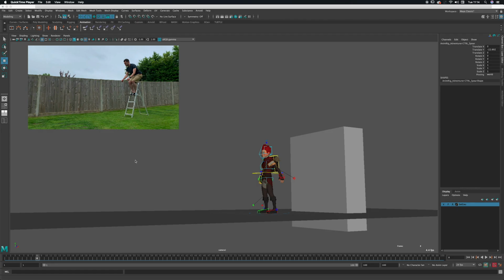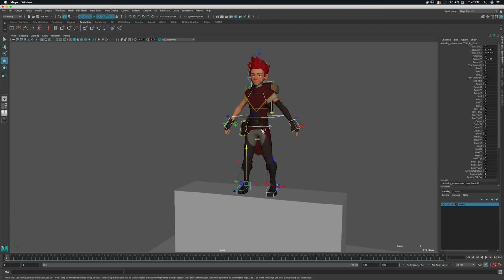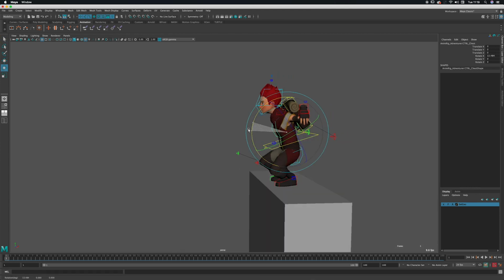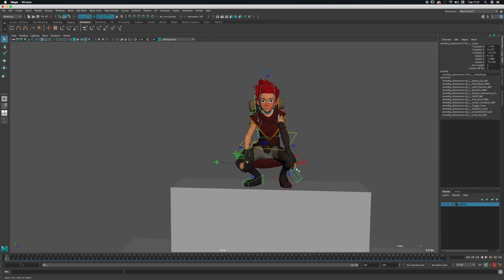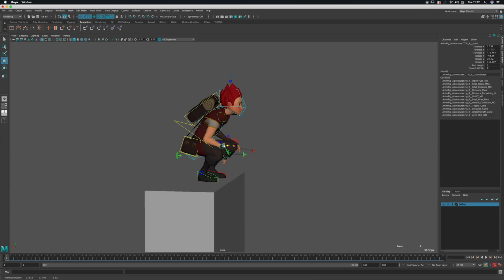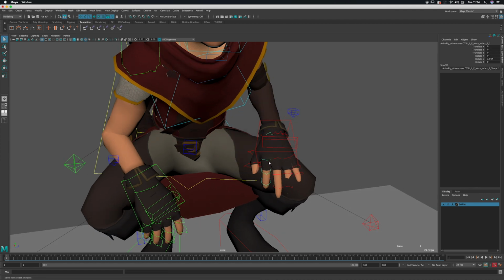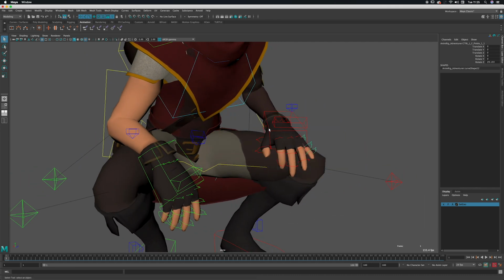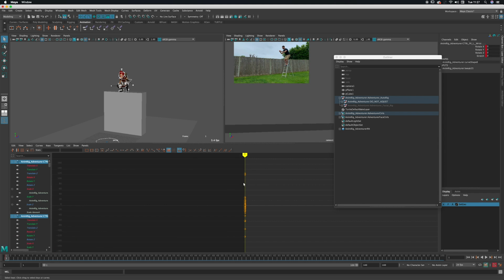Part 7.2 - The First Pose | Animate a Superhero Three-Point Landing! | Maya Animation For Beginners